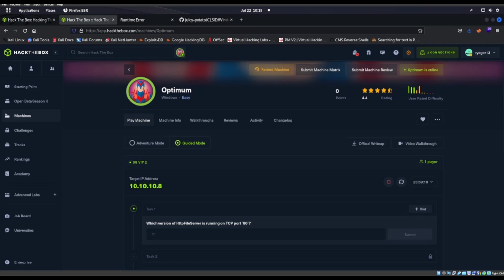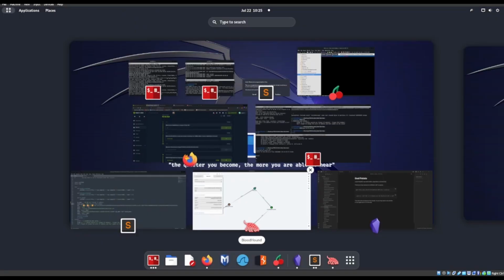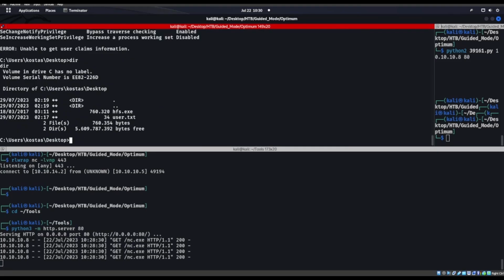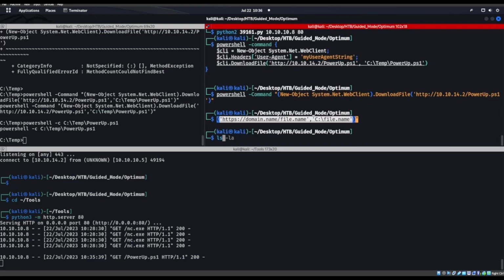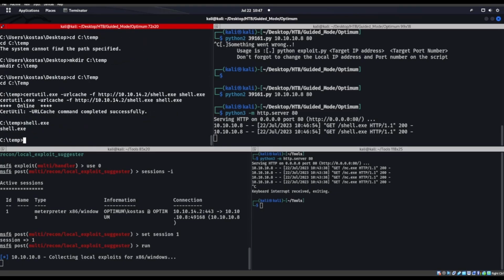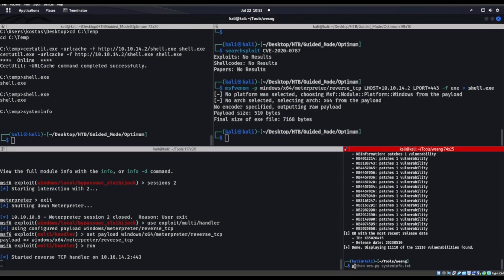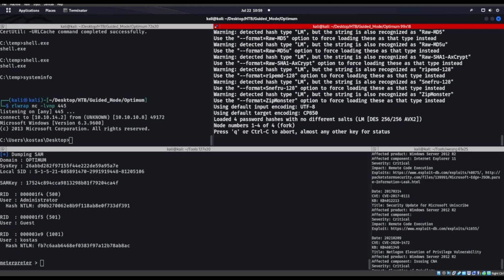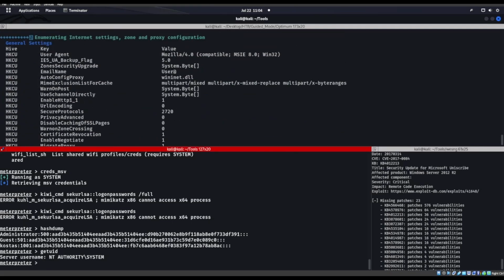HTB: Optimum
YOUTUBE10